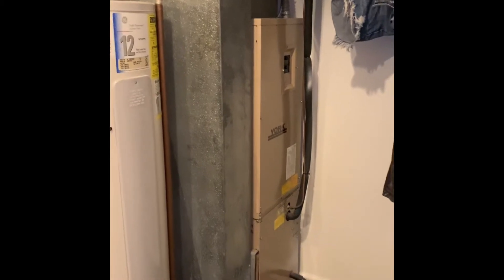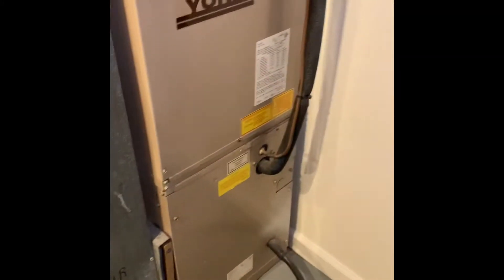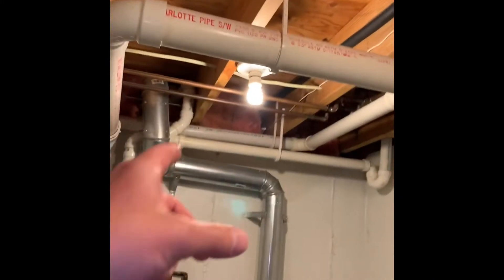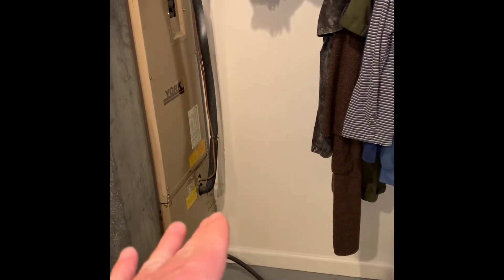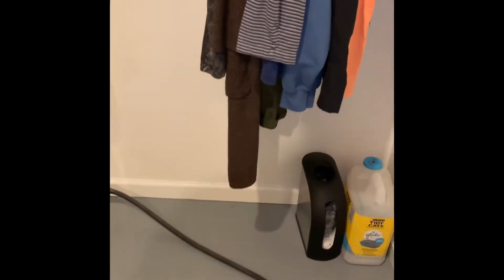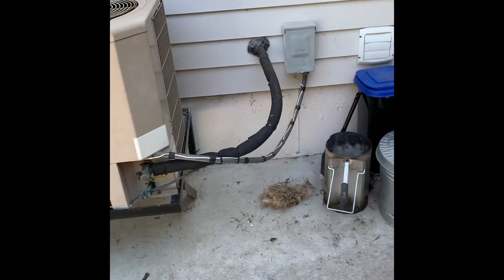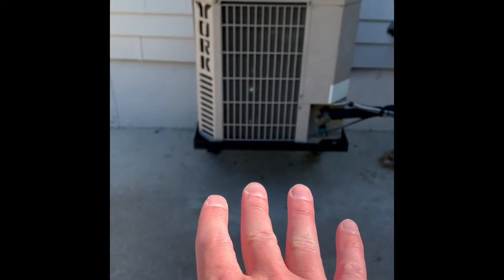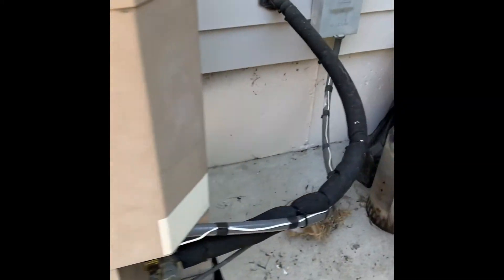NS frala 5.26.21